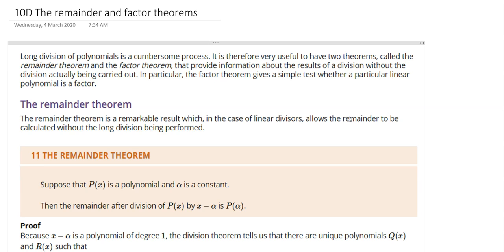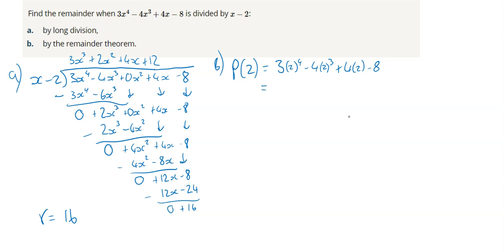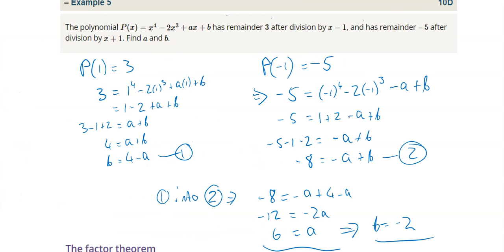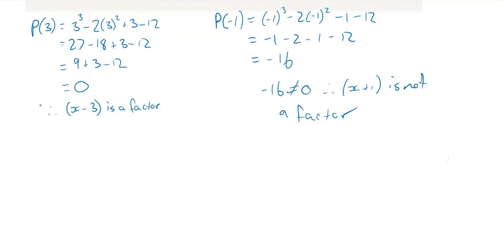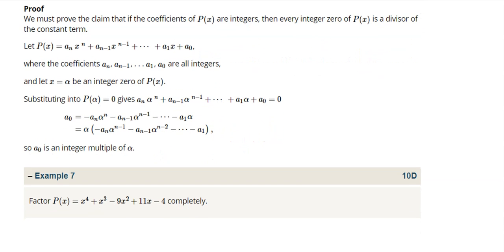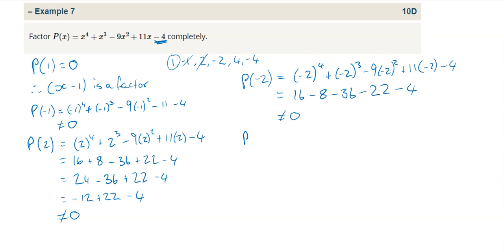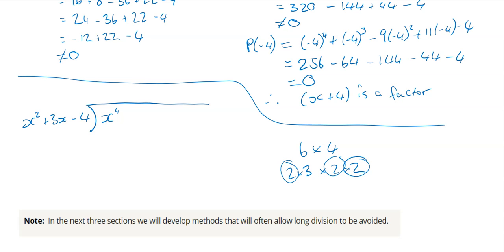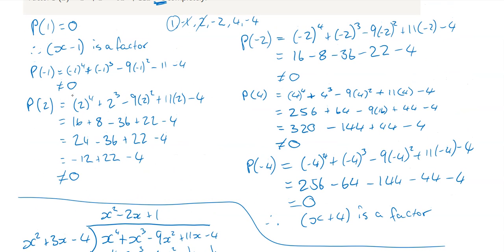Year 11 Ext1 10D The Remainder and Factor Theorems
Cambridge Year 11 Mathematics Extension 1 Chapter 10 Polynomials Section 10D

This section goes through the Remainder & Factor theorems and how they can be used to factorise polynomials.